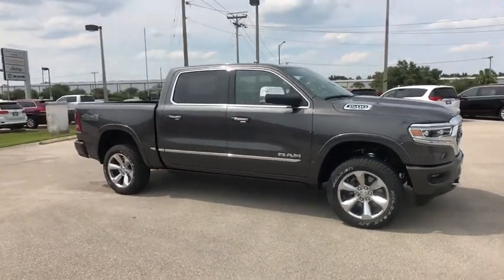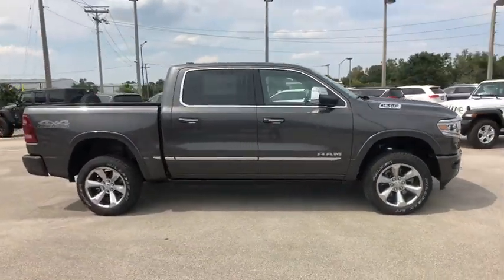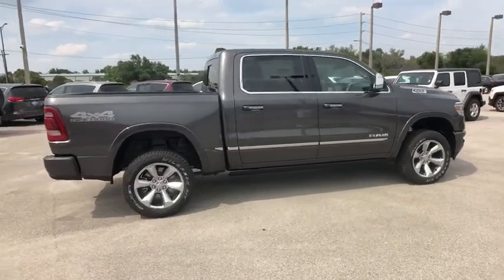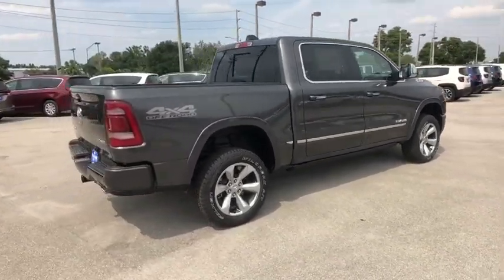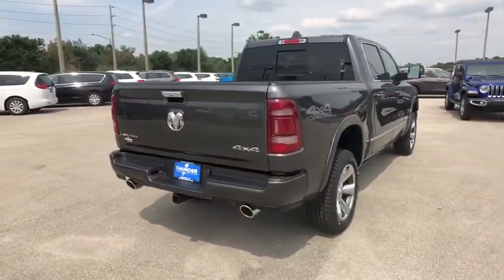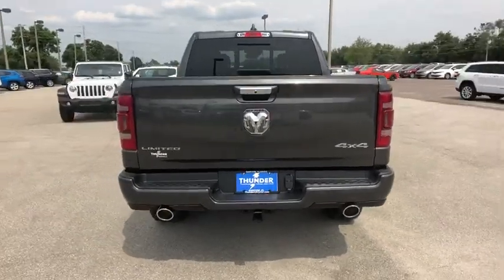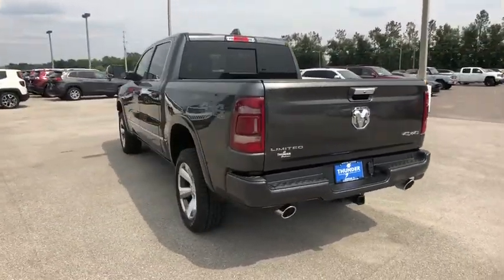2019 Ram 1500 Lakeland, Winter Haven, Bartow, Tampa, Lake Wales, FL KN532992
Crystal Metallic N 2019 Ram 1500 available in Lakeland, Florida at Thunder Chrysler. Servicing the Winter Haven, Bartow, Tampa, Lake Wales, FL area.

Thunder Chrysler
1425 W Main St

New Price!br2019 Ram 1500 Limited Crystal MetallicbrHEMI 5.7L V8 Multi Displacement VVT 8-Speed Automatic 4WD *Price excludes tax, tag, dealer installed options, $69 electronic filing fee, and $699 dealer documentation fee. Prices include all applicable rebates, dealer discounts and customer cash. Some offers may require financing with Chrysler Capital that may not be combined with other promotions (subject to credit approval) or forfeit any associated manufacturer incentives and up to $1,000 in dealer discounts. Price guarantee requires a qualifying trade-in vehicle. Please contact dealer for full disclosure on all pricing. If youre looking for a new Chrysler, Dodge, Jeep, or Ram in Central Florida, Bartow, Lakeland, Tampa, St. Petersburg, Clearwater, Orlando, Winter Haven, Lake Wales, Daytona, or Sarasota, come see why our customers are getting THUNDER-STRUCK!   Thunder Pricing includes: $1,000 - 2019 Retail Consumer Cash **CK1. Exp. 05/31/2018